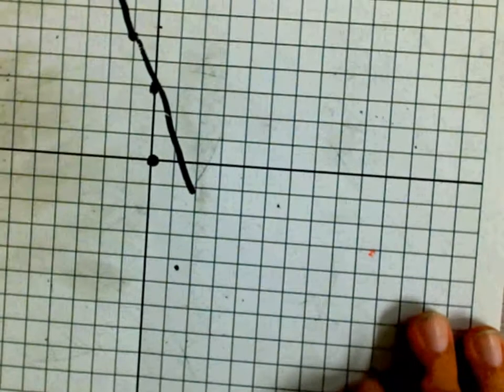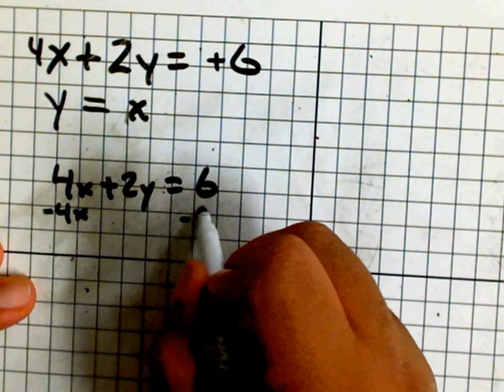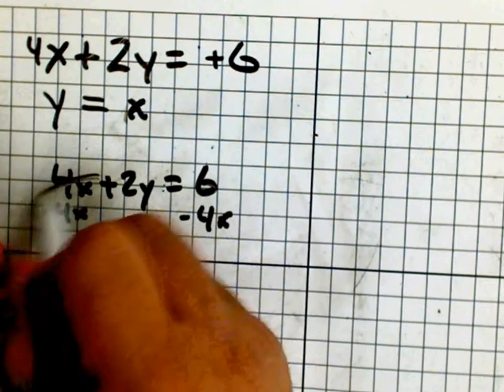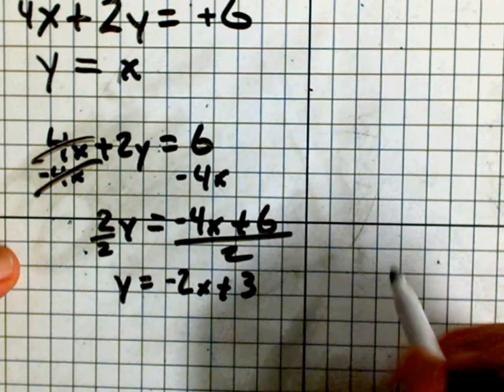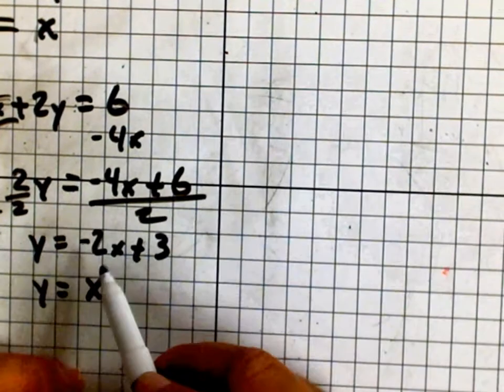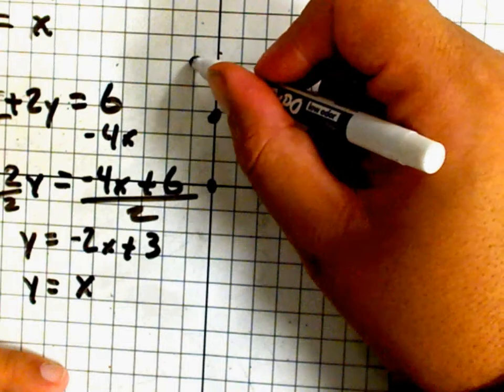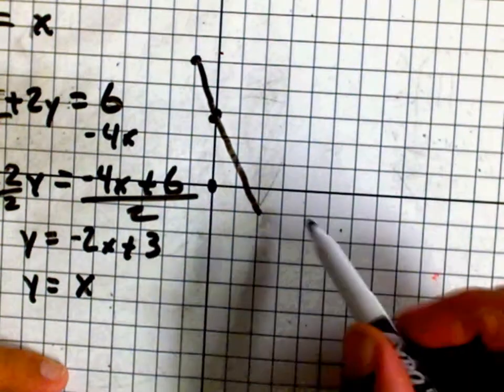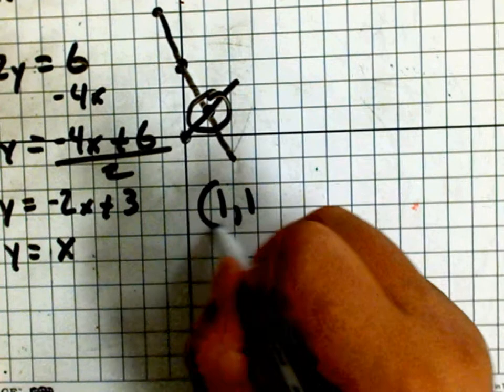System of equations graphing docx